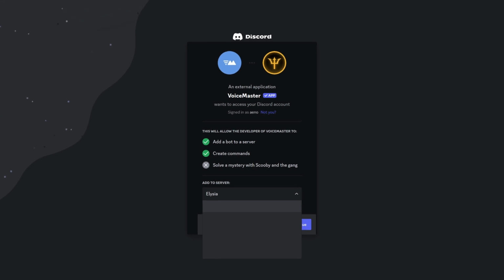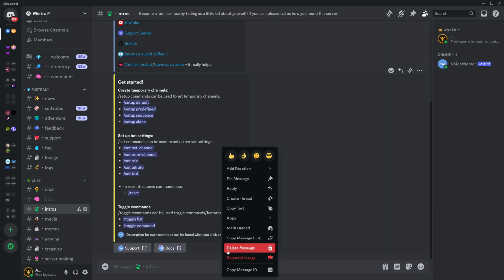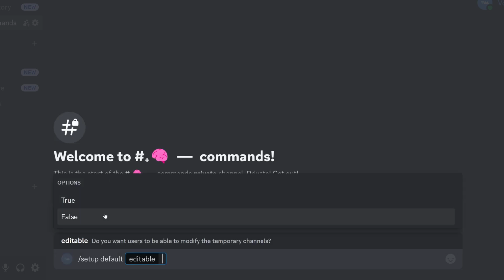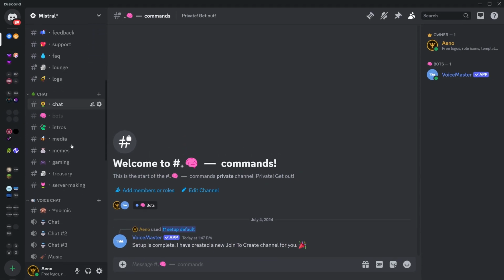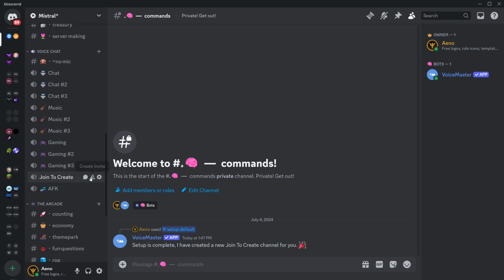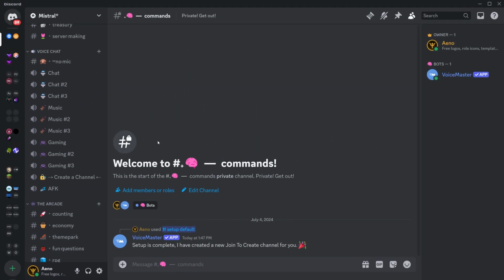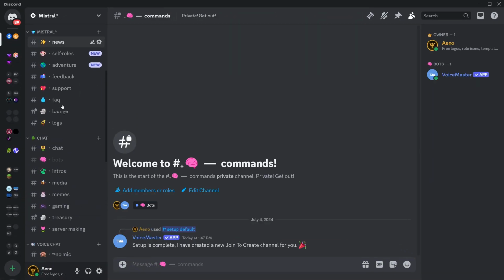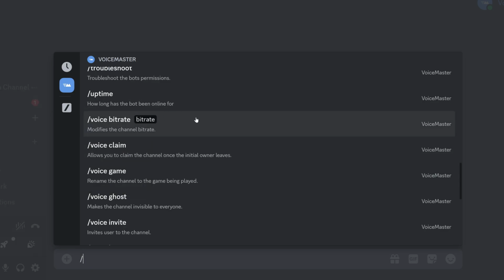Every Discord Server Needs This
What if I told you that you could cut way down on the amount of voice chats in your server and yet have way more at the same time? I know, it sounds crazy. But it's very easy to do. Let me show you how.

👑 ► If you made it this far in the description, comment 'master'!